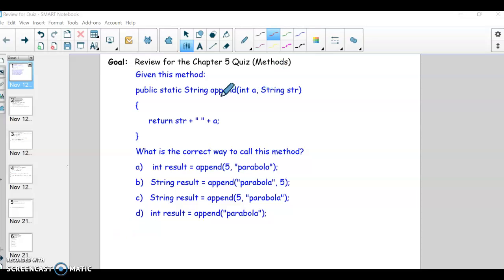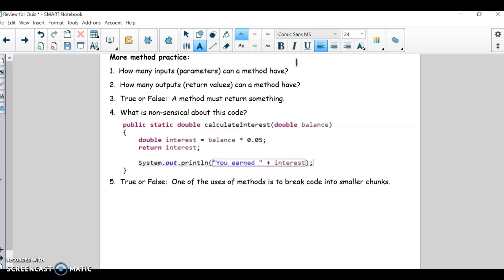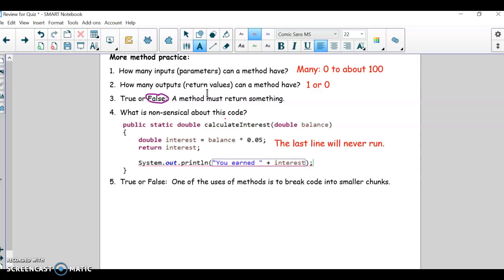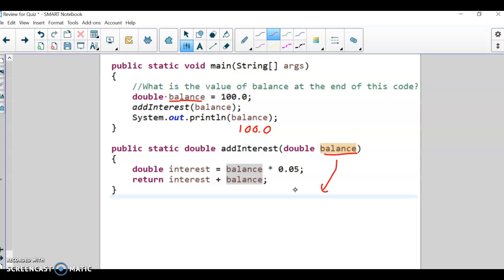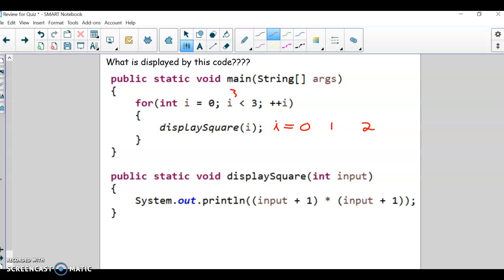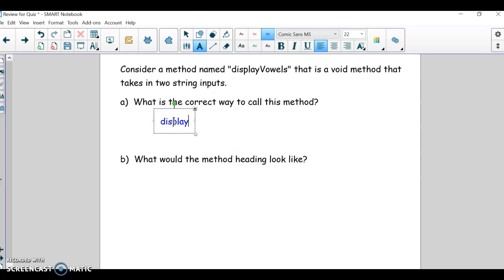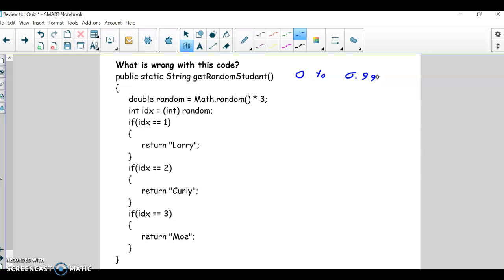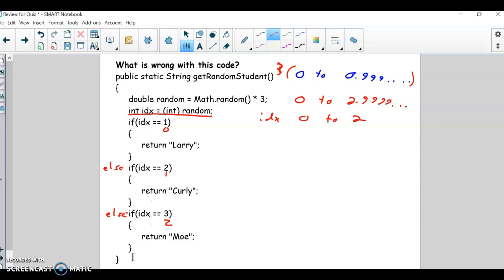AP CS Chapter 5 Quiz Review